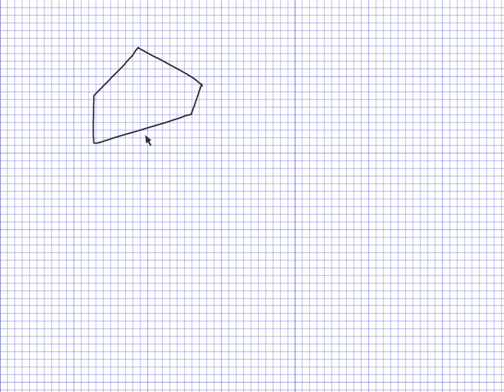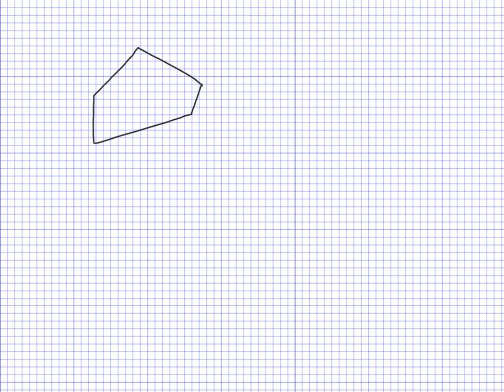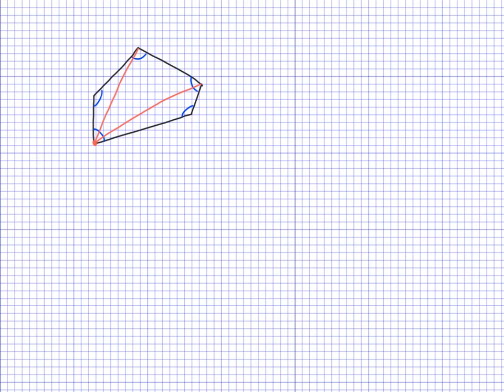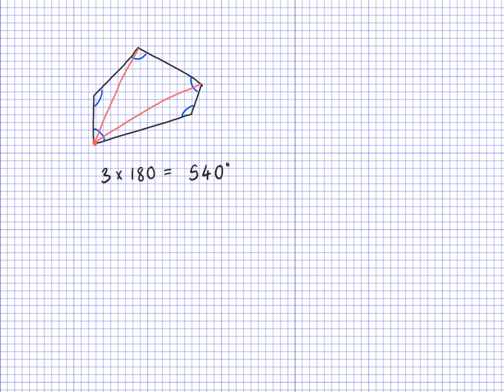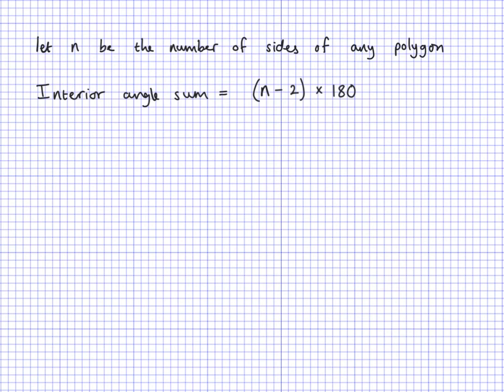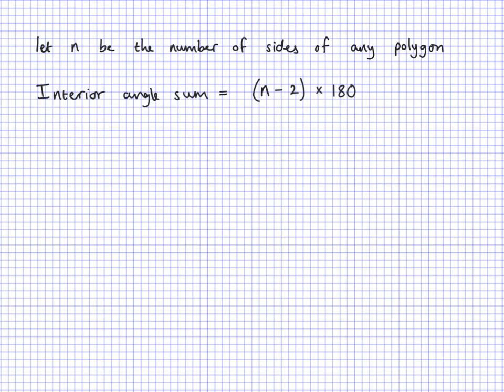Interior angles of polygons (HW due 09-10-20)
Interior angles of polygons.